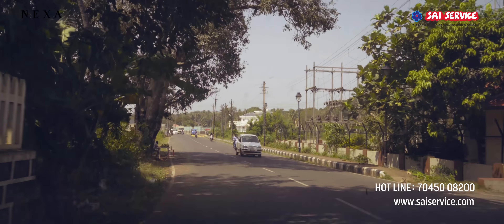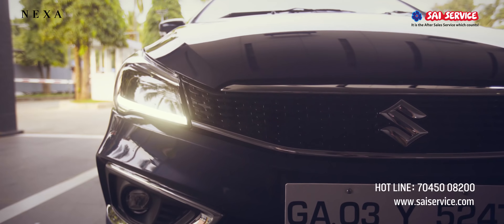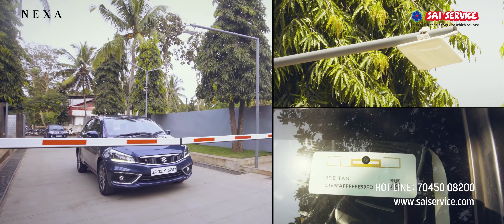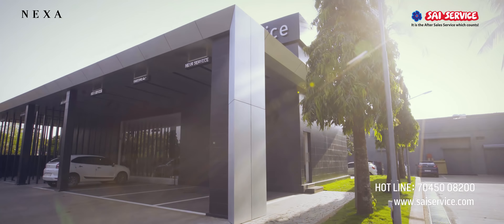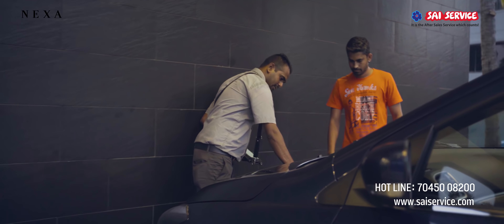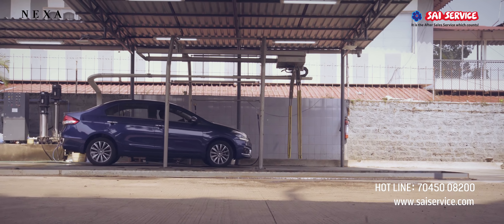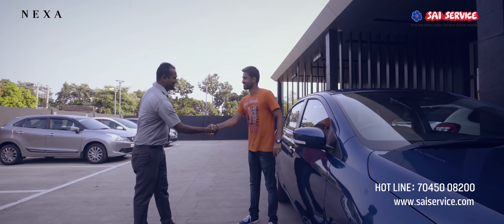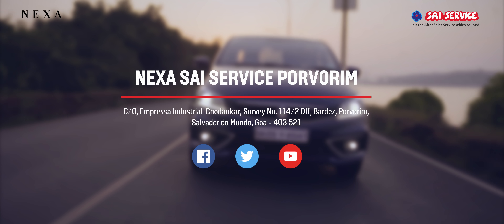Nexa Goa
Presenting our uber-smart workshop for NEXA models in Goa. We at Nexa Sai Service Workshop strive to provide the best service to your car. We have an online booking system through Nexa Mobile App or website. Spanning in the area of 50,000 sq ft our service center provides you with state of the art servicing systems and the amazing lounging facility which is strategically situated at Porvorim, Goa. We treat your car like our own car. We understand the importance your car holds for you.